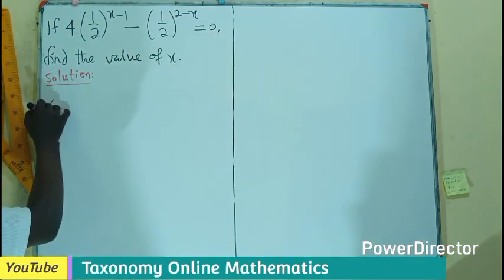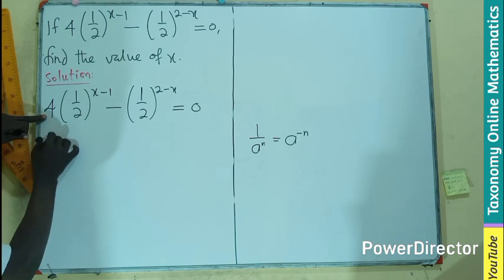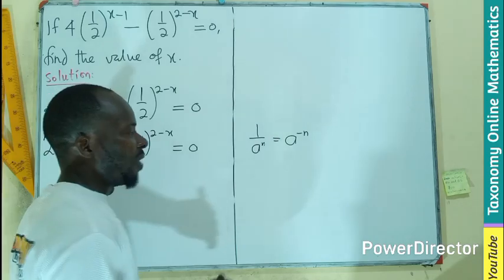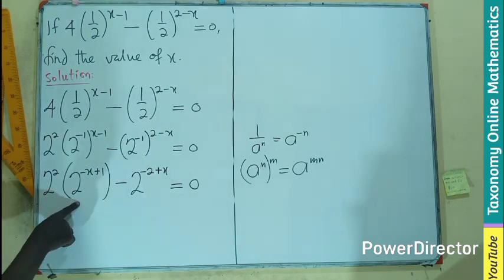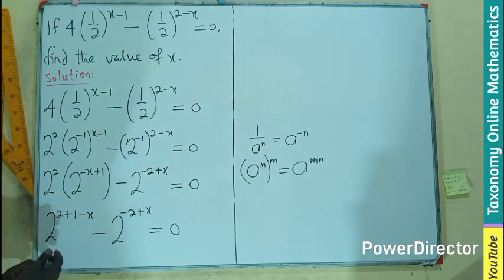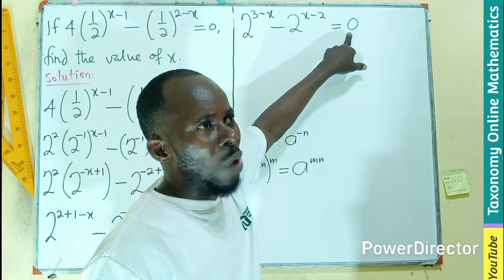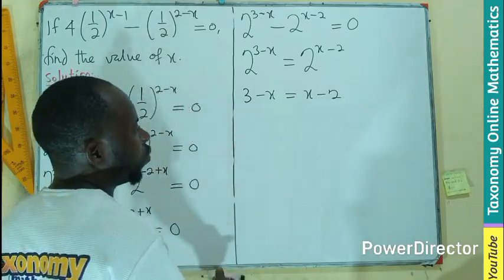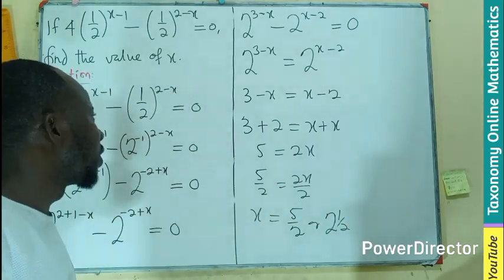How to Solve an Exponential Equation Involving Fractions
Are you ready to tackle exponential equations where fractions are involved? This video breaks down the steps to confidently solve these problems! We'll cover everything from understanding the properties of exponents to manipulating fractional bases and powers.

Whether you're preparing for an exam or just want to strengthen your algebra skills, this tutorial will provide you with the tools you need.

In this video, you'll learn how to:
 * Identify exponential equations with fractional components.
 * Apply exponent rules to simplify equations.
 * Work with fractional bases and exponents.
 * Solve for the unknown variable.
 * Check your solutions.
 * See multiple examples, from basic to more challenging.

We'll guide you through various techniques and strategies, making even complex problems seem manageable. Get ready to boost your confidence in solving exponential equations!